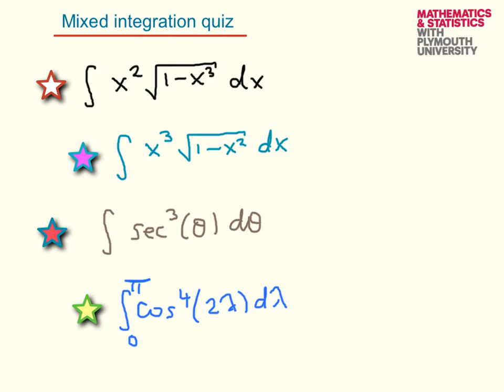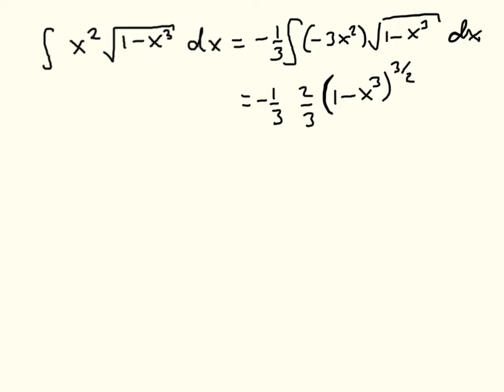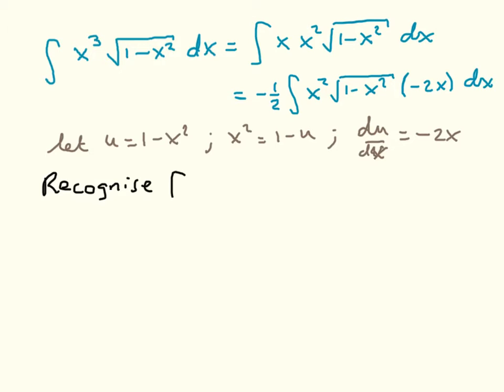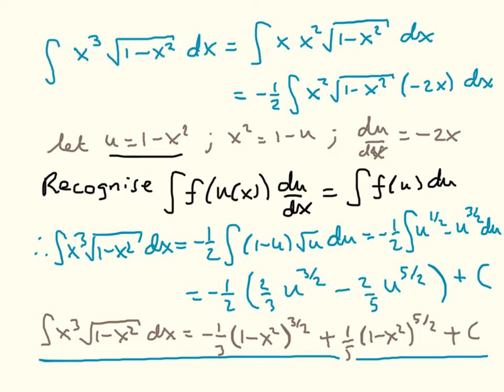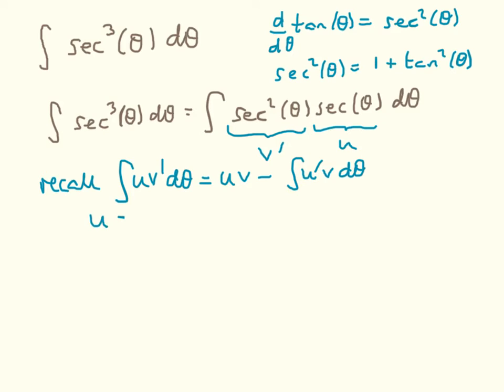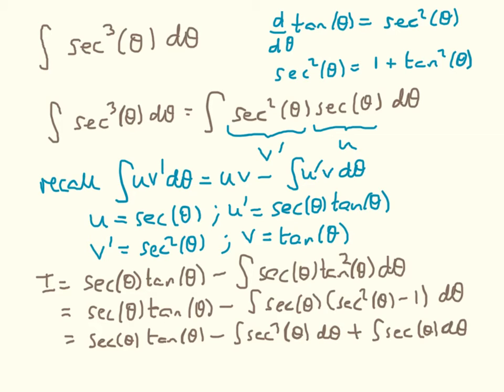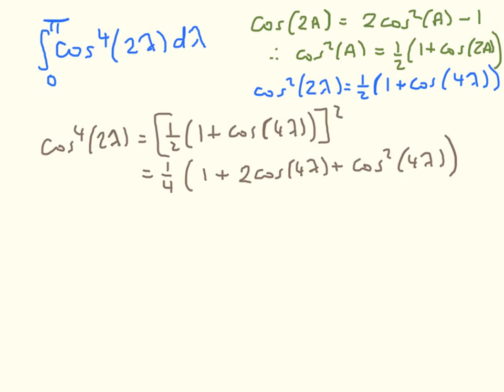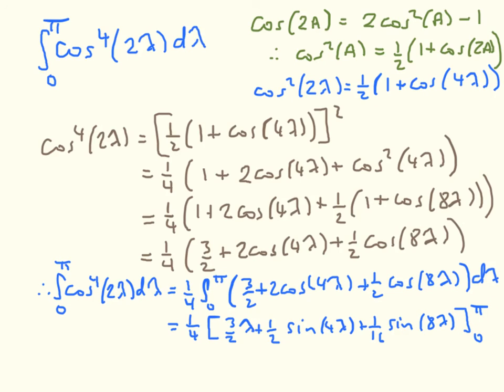Mixed integration quiz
This video quiz contains a variety of integrals to calculate. Working through it should help your pattern spotting.